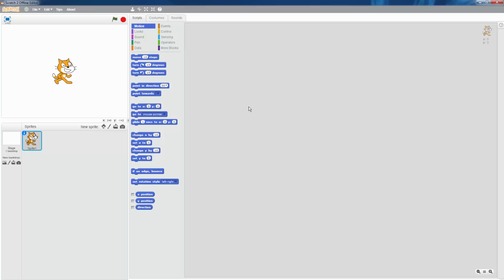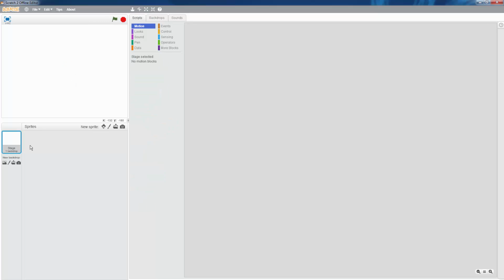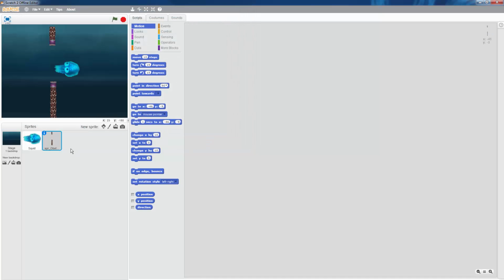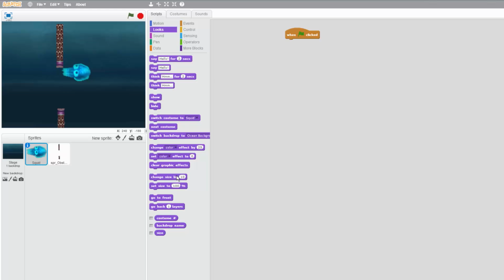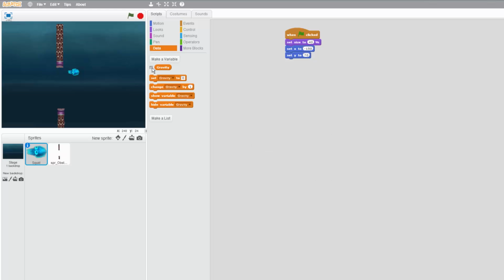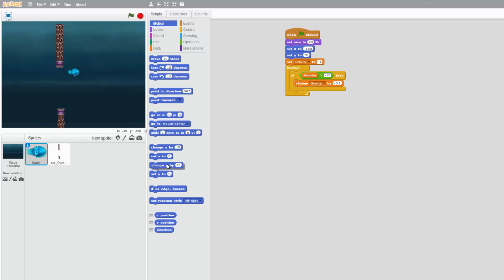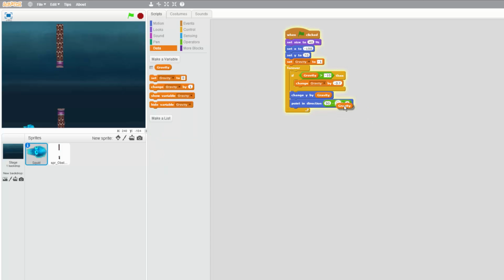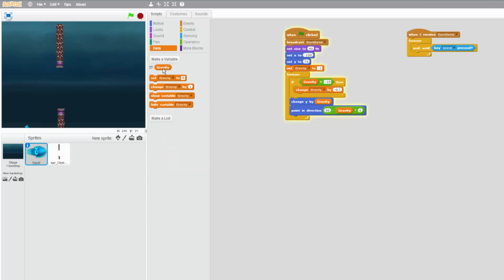Squirty Squid in Scratch Part 1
Part 1 of a three part video tutorial series on creating a Flappy Bird clone game using Scratch